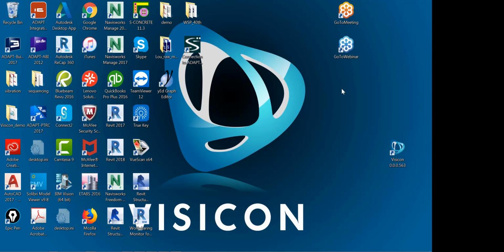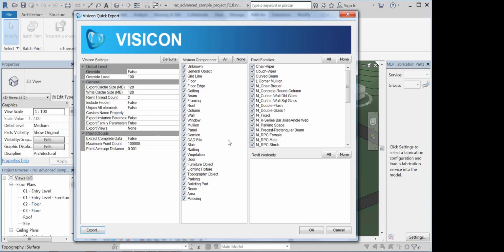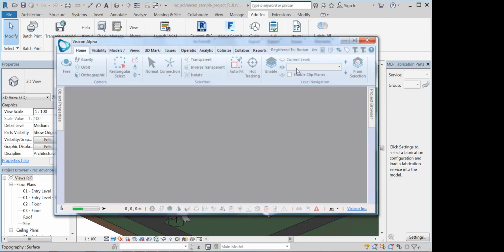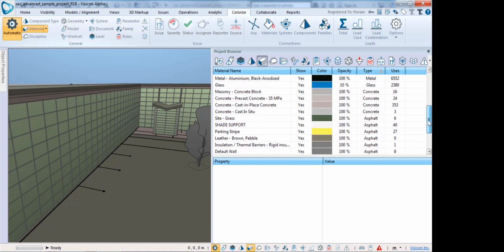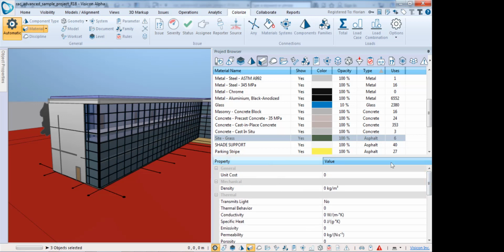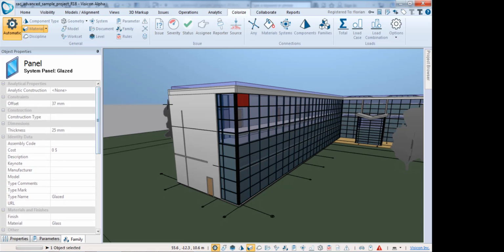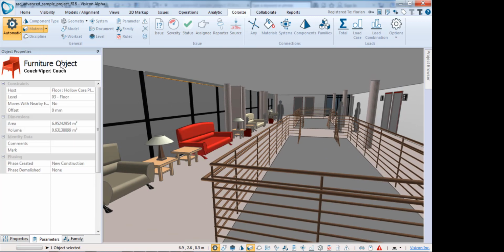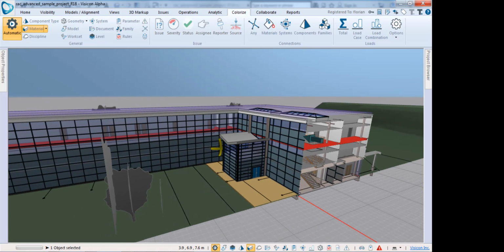One-click opening of Revit Models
This video demonstrates how to open any Revit model using Visicon's one-click Custom and Full export options. The Visicon model export plug-in works for Revit versions 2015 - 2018. All geometry, standard and custom component parameters are exported from Revit and accessible in Visicon.